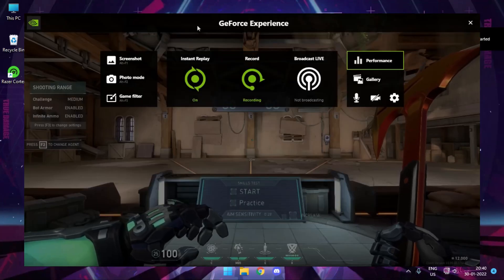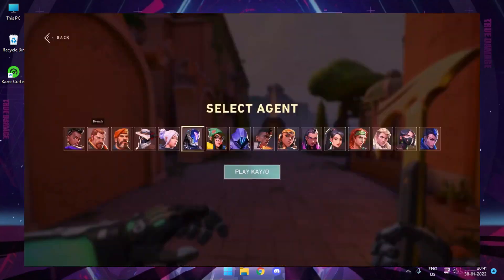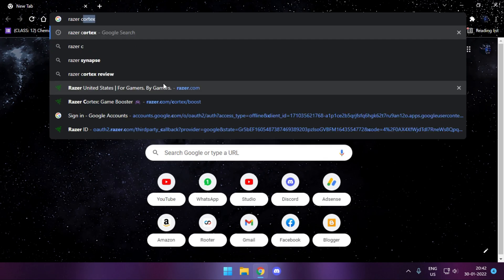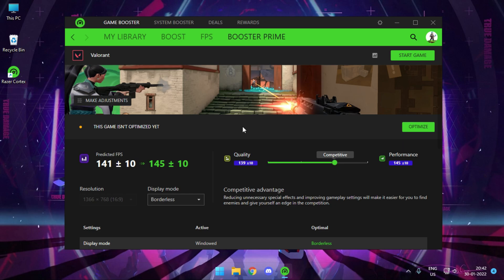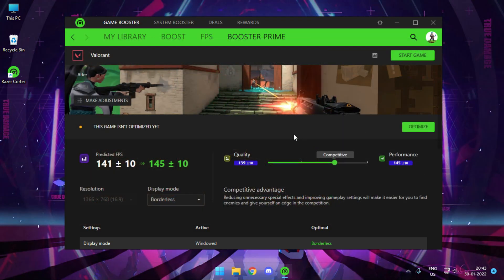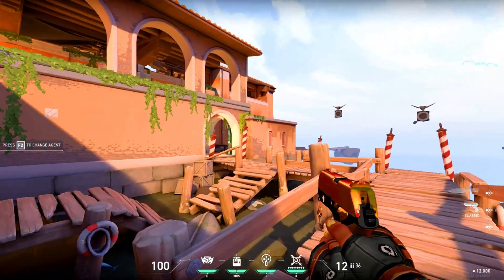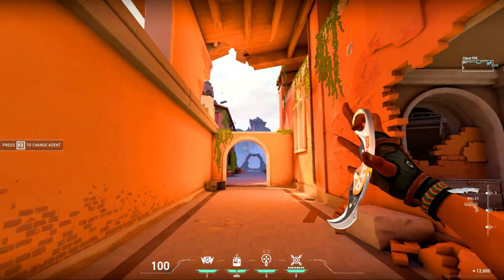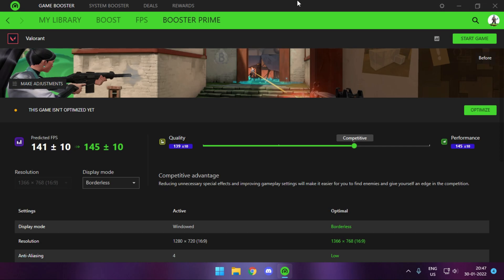How To Make Valorant More Vibrant! | BEST Valorant Color Settings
HOW TO MAKE VALORANT MORE VIBRANT AND COLORFUL!

Valorant is a free-to-play multiplayer tactical first-person hero shooter developed and published by Riot Games, for Microsoft Windows. First teased under the codename Project A in October 2019, the game began a closed beta period with limited access on April 7, 2020, followed by official release on June 2, 2020.

My System Configurations :

: AMD Ryzen 5 2400G
: Corsair 8GB DDR4 x 2
: GIGABYTE B450M DS3H
: GTX 1050ti 4GB
: MWE 550W gold
: Kingston 120GB
: Toshiba 1TB
Corsair Carbide Spec01

: Dell 1918H
: HP LE1902x
: RedGear Shadow Blade
: Logitech G502
: RedGear Cosmo 7.1
RedGear MP44